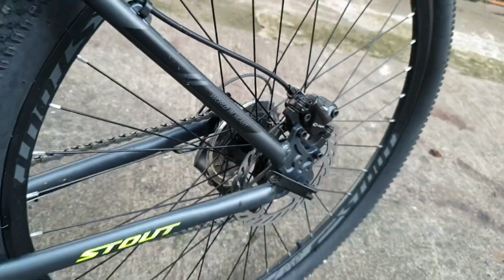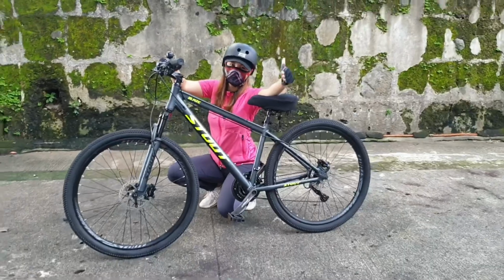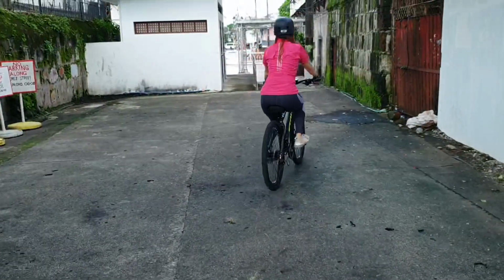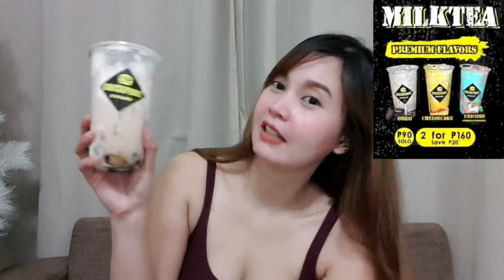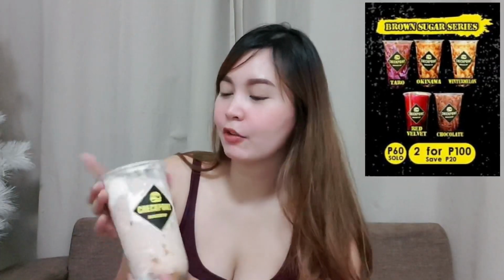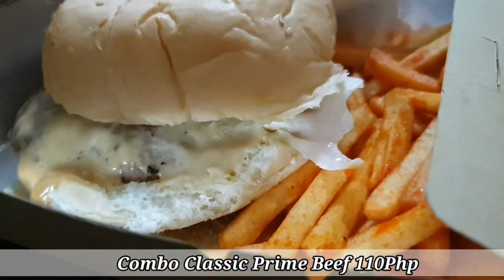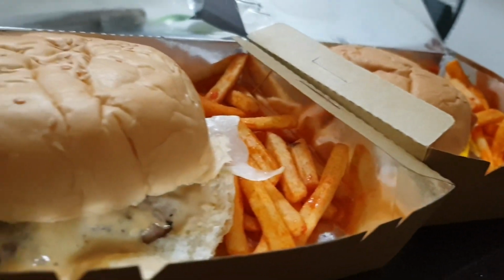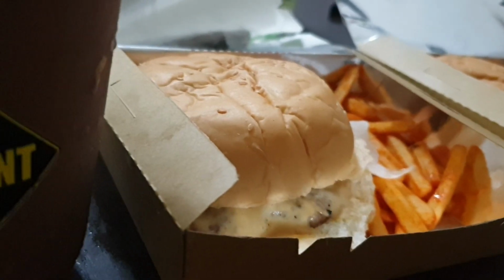First MTB RIDE, NA CHECKPOINT AGAD. (TAYABAS QUEZON) LADY BIKER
New bie“Lady biker”

to ShieCanDoit Vlogs (Youtube channel) and watch the best of Tayabas City in Shie Perspective.

Location: Tayabas City  Quezon Province